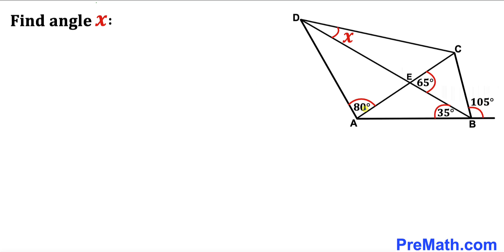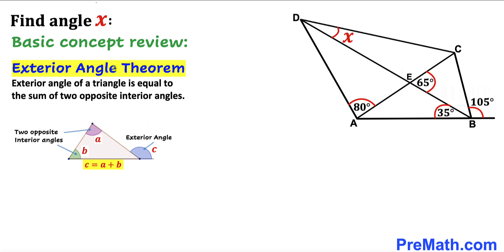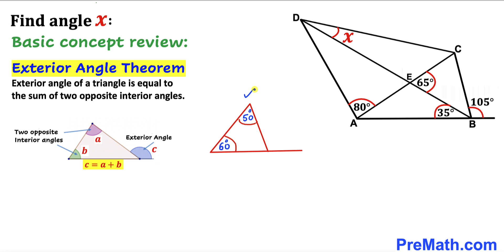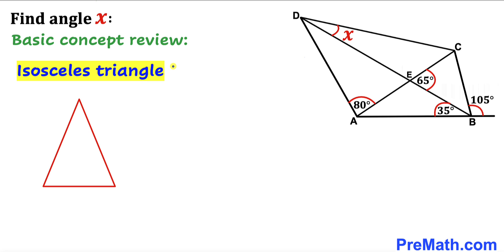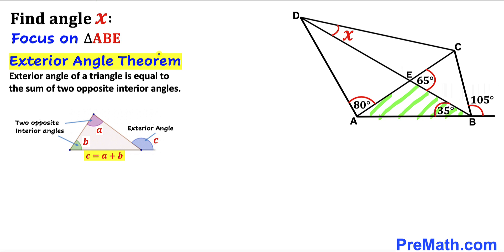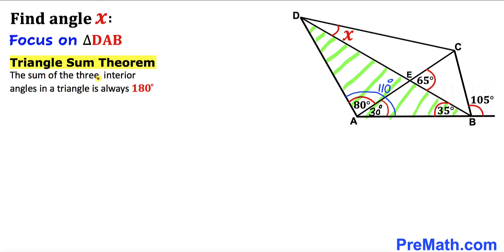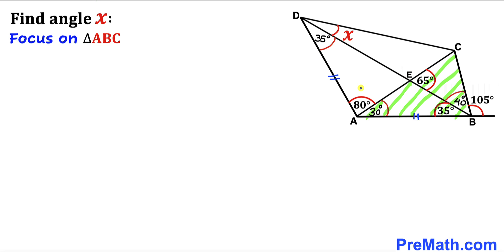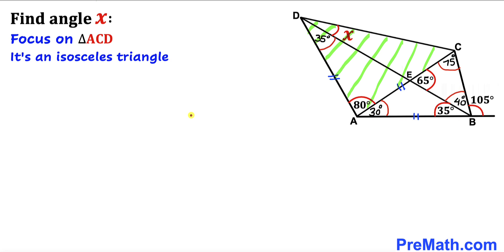Can you find the angle X? | Triangles in a quadrilateral | (Step-by-step explanation)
Learn how to find the value of angle X in the triangle. Four triangles are in a quadrilateral. Important Geometry and Algebra skills are also explained: Exterior angle theorem; isosceles triangles. Step-by-step tutorial by PreMath.com

blackpenredpen
math olympics
olympiad exam
math olympiada
British Math Olympiad
olympics math
olympics mathematics
Number Theory
mathcounts
math at work
Pre Math
Olympiad Mathematics
Olympiad Question
Geometry
Geometry math
Geometry skills
Right triangles
imo
Competitive Exams
Competitive Exam
Find the length m
Pythagorean Theorem
Right triangles
Similar triangles
Congruent Triangles
Exterior angle theorem
Isosceles triangles
coolmath
my maths
mathpapa
mymaths
cymath
sumdog
multiplication
ixl math
deltamath
reflex math
math genie
math way